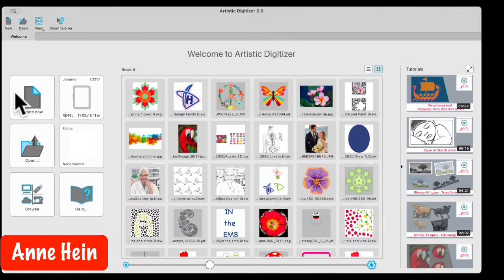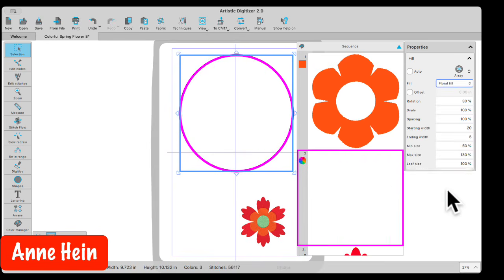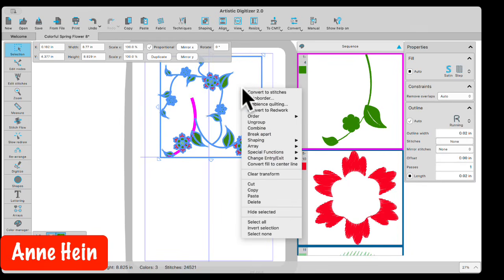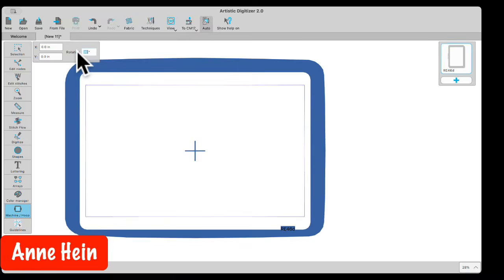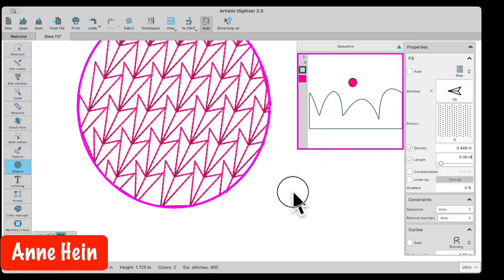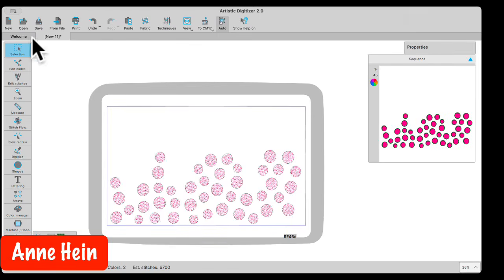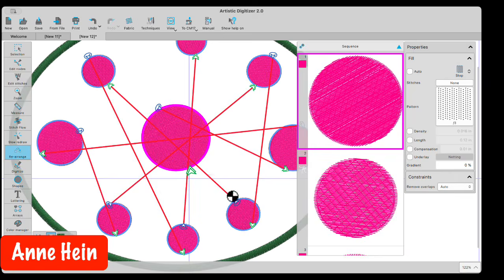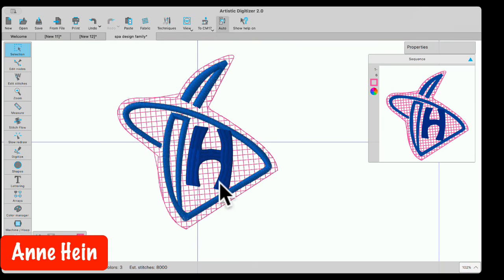Artistic Digitizer: Space Fill, Floral Fill, and more!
Have you played with space fill and floral fill? They can add more creativity to your designs. Anne will show a few more of the new tools like Hide/show and rearrange. Join Anne and expand your knowledge.